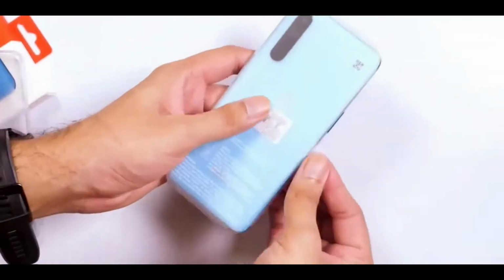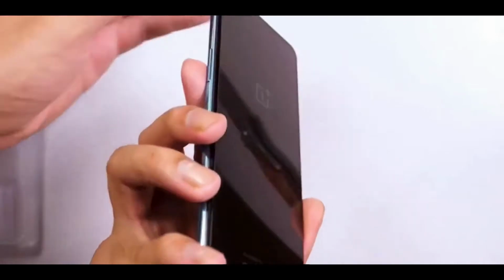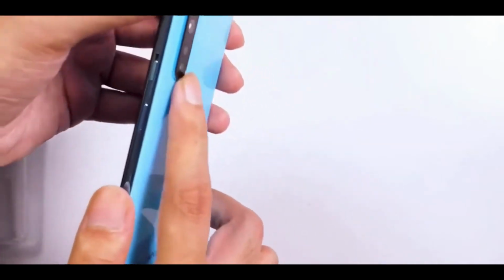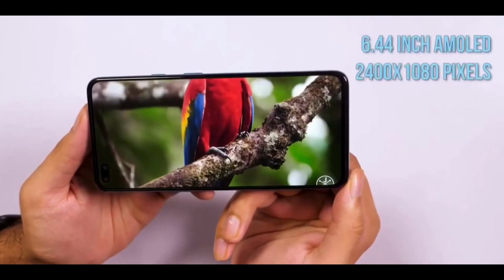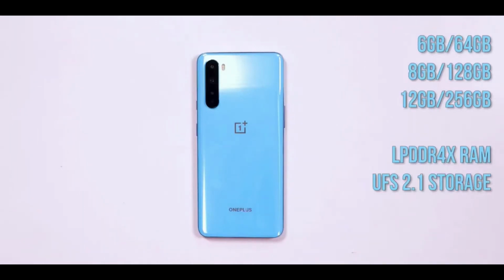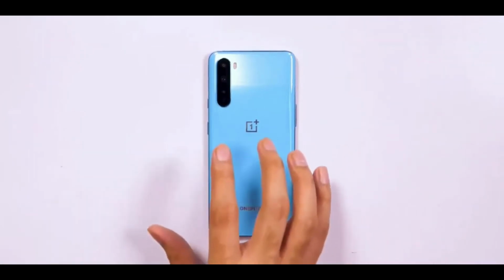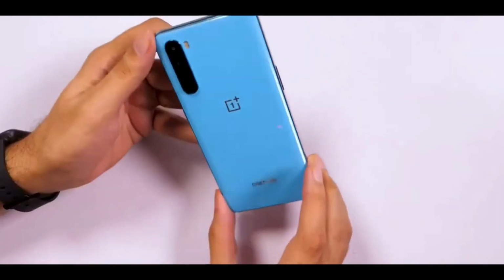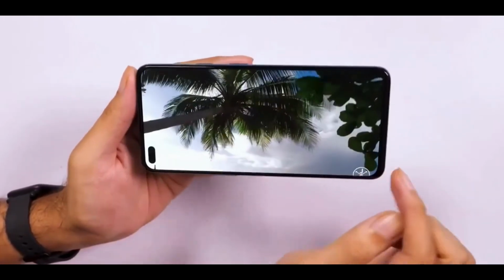One Plus NORD Unboxing & Review video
Hello friends, this is a unboxing video of OnePlus NORD. The OnePlus Nord is a new budget offering from OnePlus, which manages to deliver a similar Android experience as the OnePlus 8, but at a more affordable price. OnePlus has kept all the staples such as the AMOLED display, Warp Charge fast charging, and a big battery in the Nord. However, it has made some cuts when it comes to the SoC and the build quality. The OnePlus Nord still has glass on the back, but instead of a metal frame, it's plastic.

The SoC used is the Qualcomm Snapdragon 765G, and not an 800-series chip as we're used to seeing. However, the Nord does support 5G, which is a cool bonus. As an overall package, it's really hard to find fault with the OnePlus Nord. App and gaming performance is good, it captures good photos and videos in daylight, and the display supports HDR10+.

Low-light image quality suffers a bit, but that's pretty much this phone's only major weakness. Battery life is very good and the single speaker gets decently loud. One impressive feature of the OnePlus Nord is its ability to shoot selfie videos at 4K 60fps, which is something even the OnePlus 8 and
8 Pro can't do.

Check more unboxing videos-